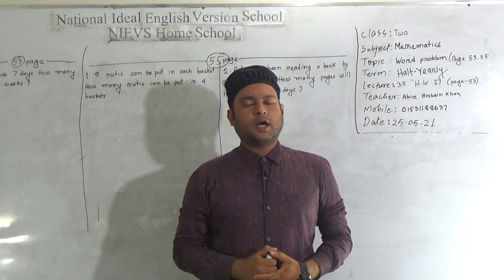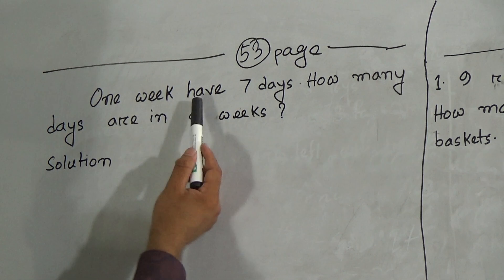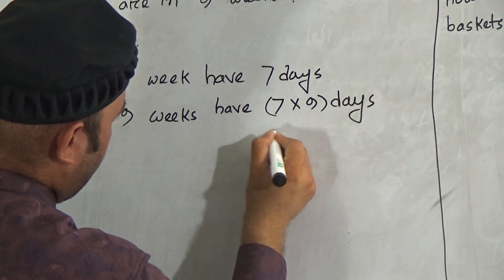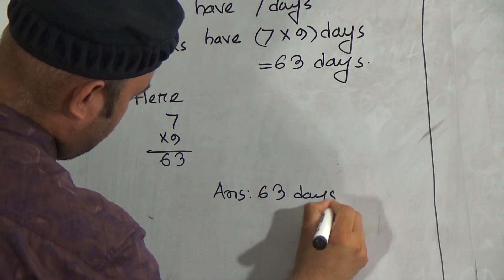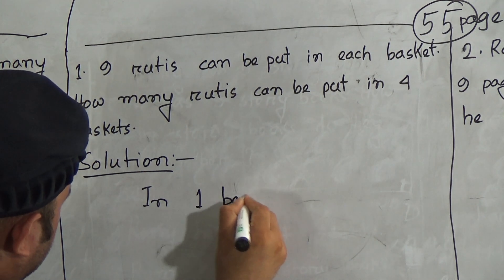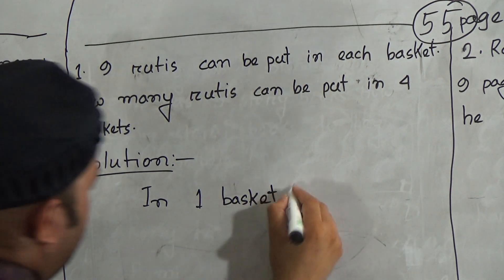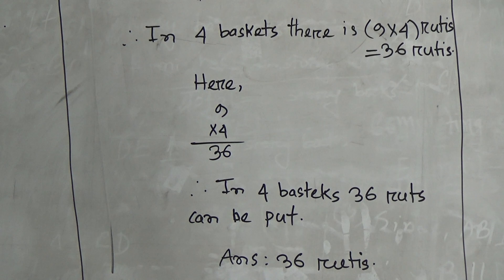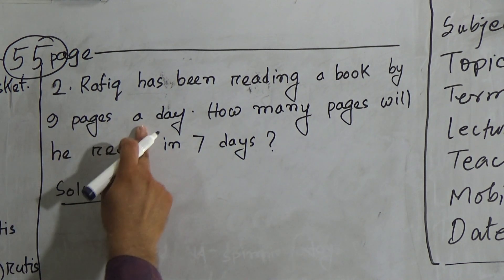Class: Two, Subject: Mathematics (Lecture- 30), Topic: Word Problem (Page- 53, 55)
Class: Two
Subject: Mathematics (Lecture- 30)
Topic: Word Problem (Page- 53, 55)
Teacher: Abir Hossain Khan